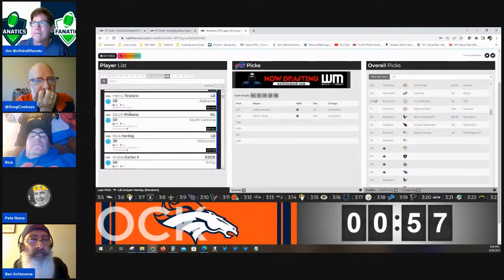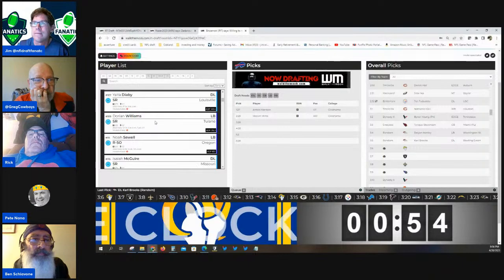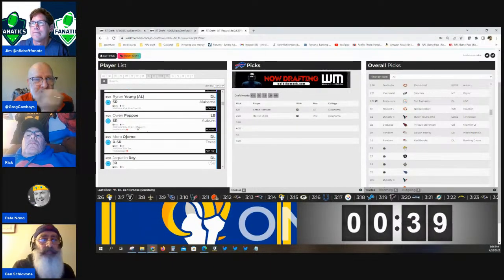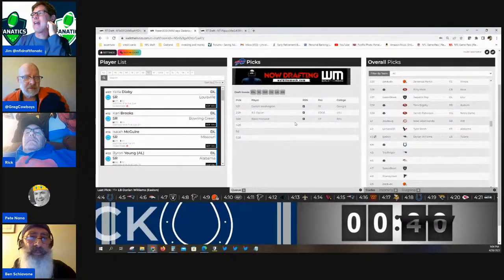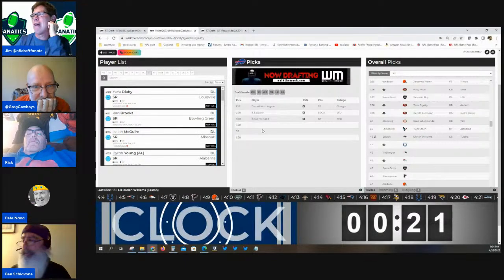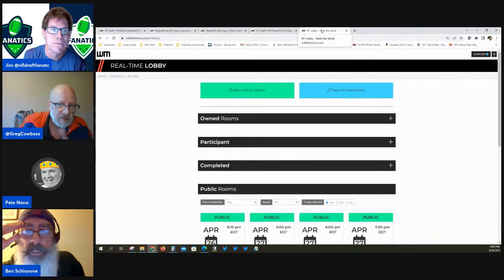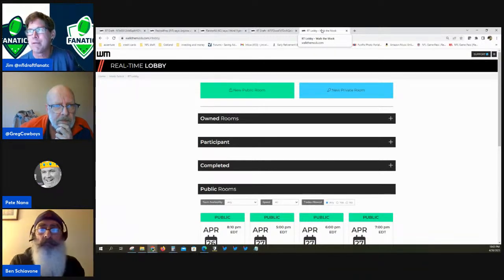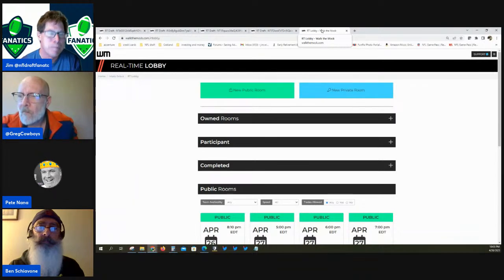Live 32 team mock draft- Buffalo Bills with banter from outside analysts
Join us for a multiple live mock drafts using walk the mock, discussion of every Bills pick from Bills fans and outside analysts/ guests